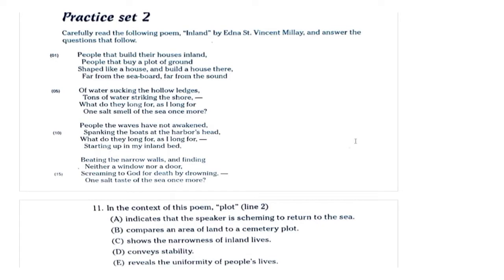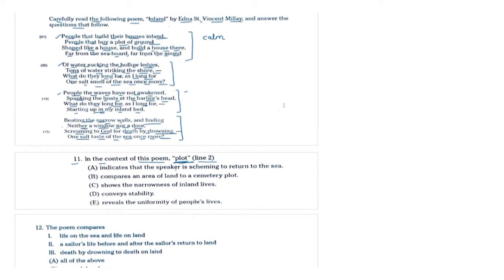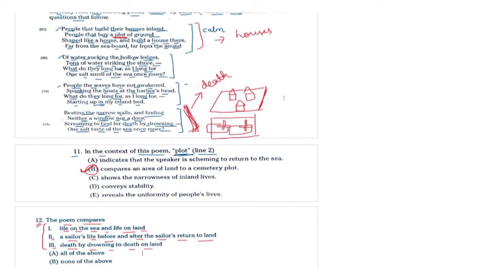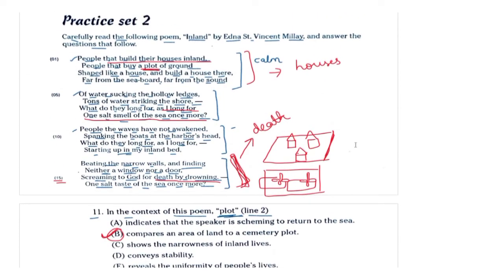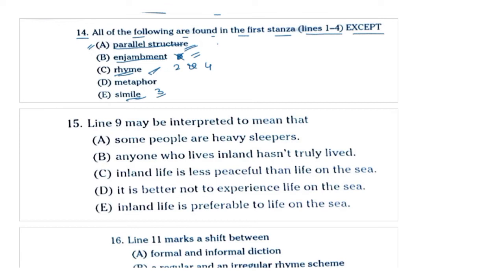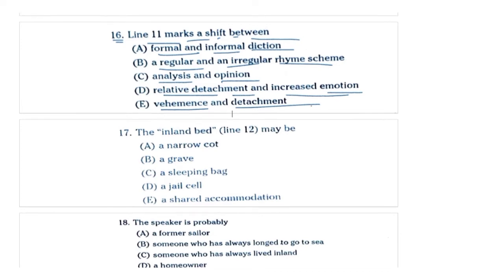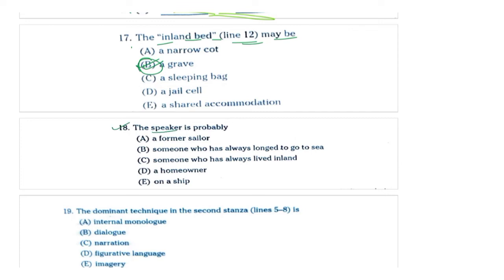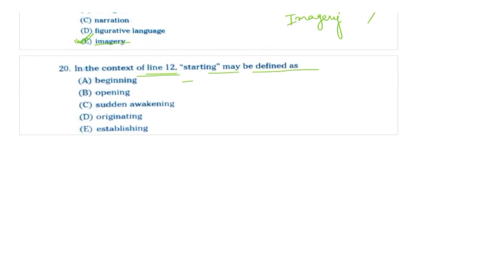Practice Set Poem for AP Exam Literature 2022 2023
The AP Literature Exam is a three-hour exam that contains two sections in this order: An hour-long, 55-question multiple-choice section A two-hour, three-question free-response section.

📌WHATSAPP AT

FOR

 📚   STUDY MATERIALS